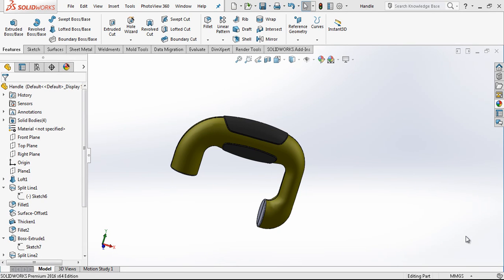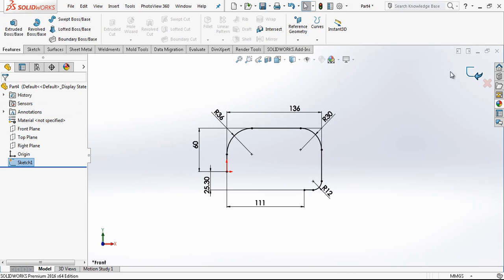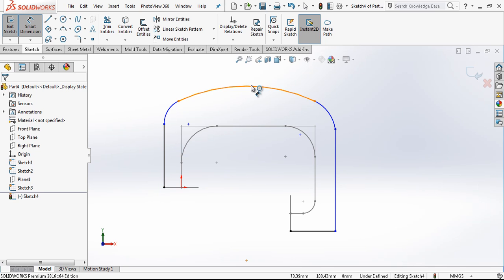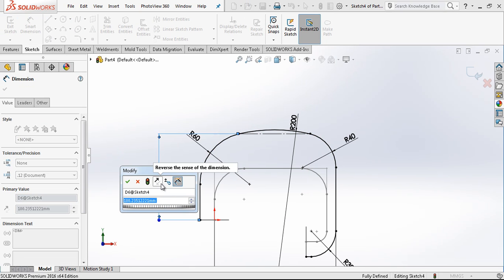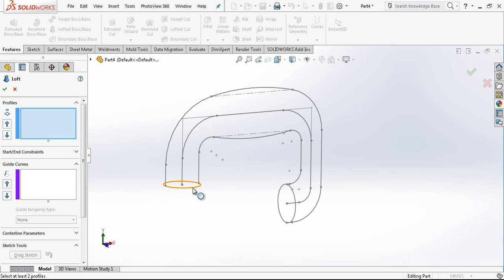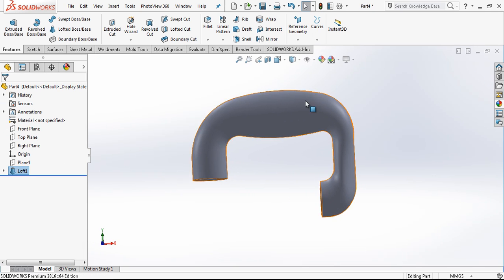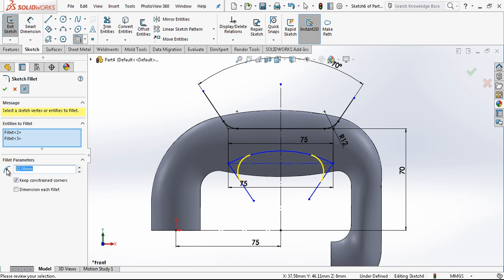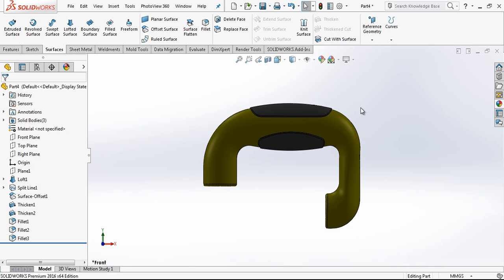Advanced Surface Modeling - Hand Grip Modeling